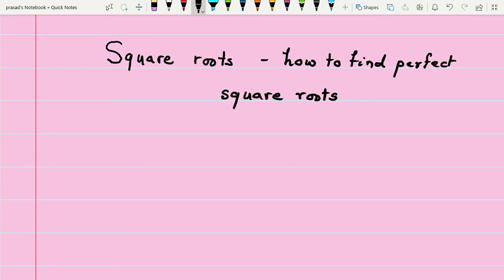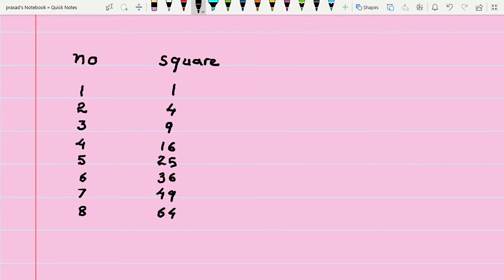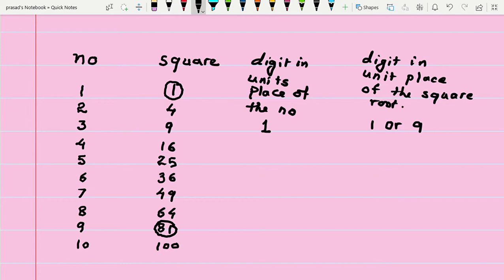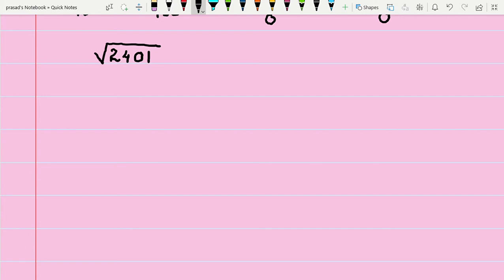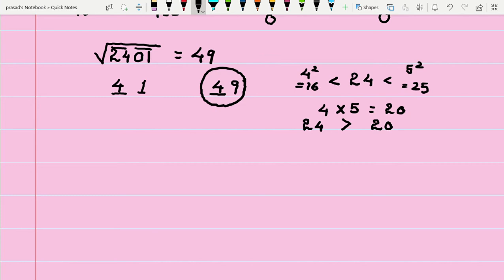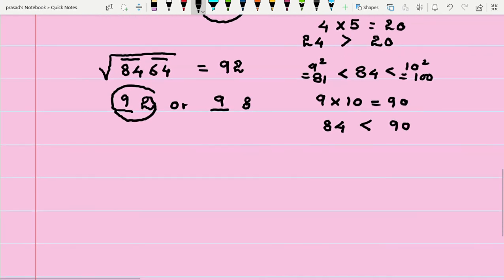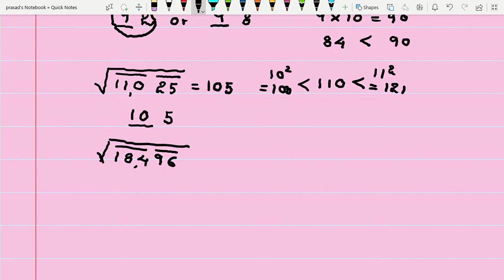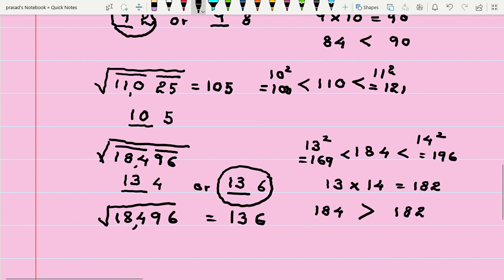Perfect square roots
An easy method to find the perfect square roots